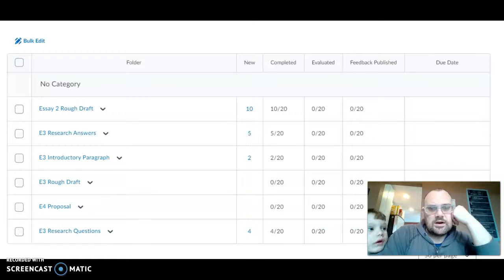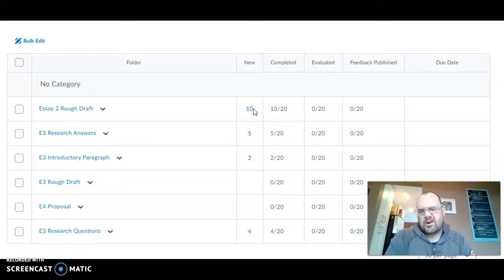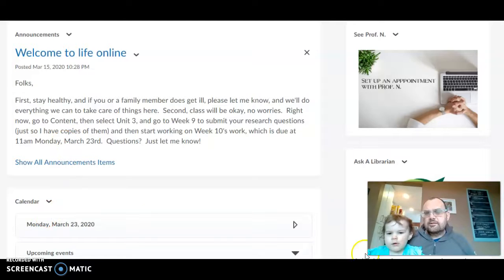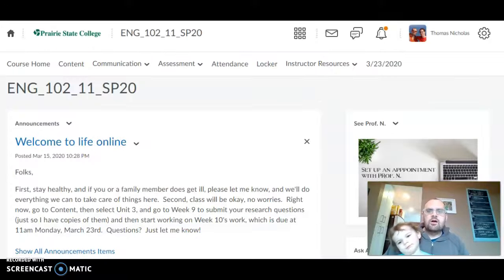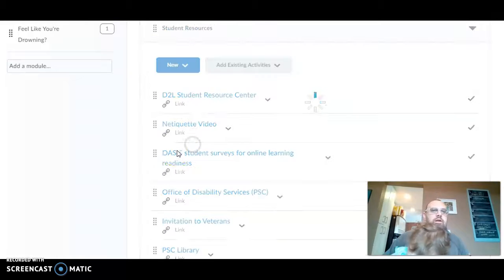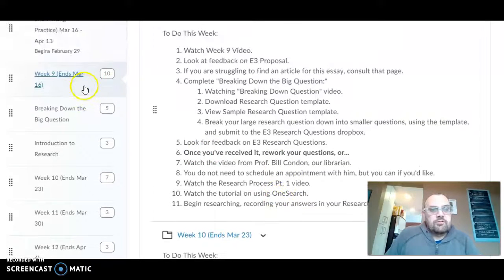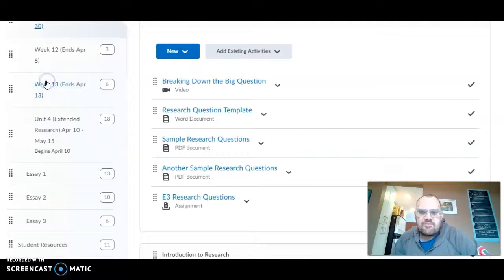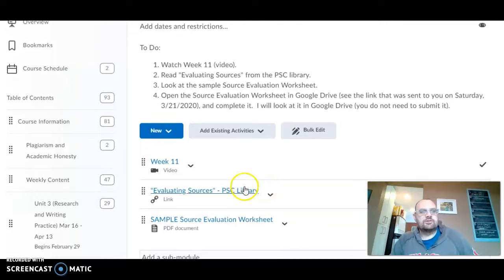How To Do This Course